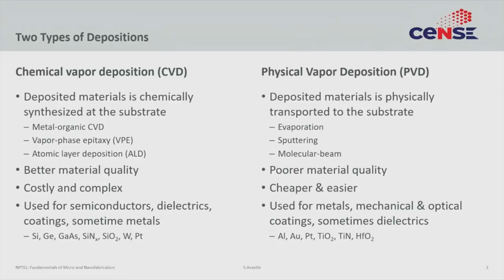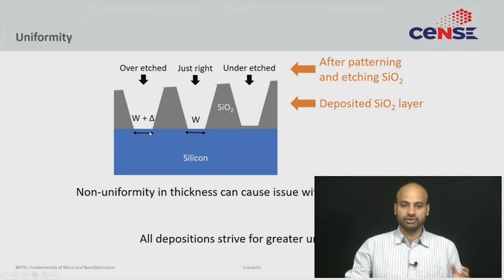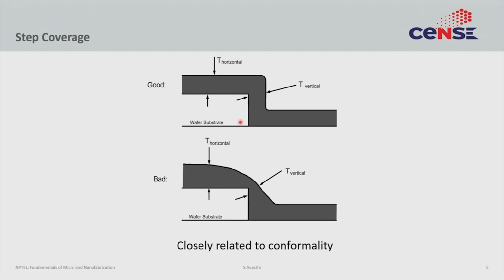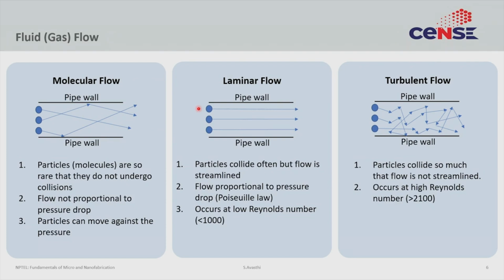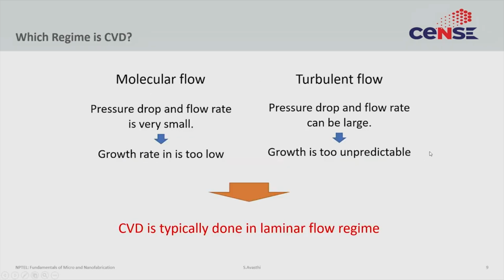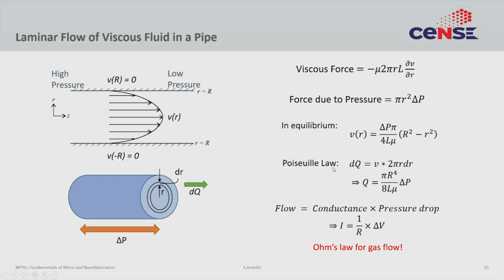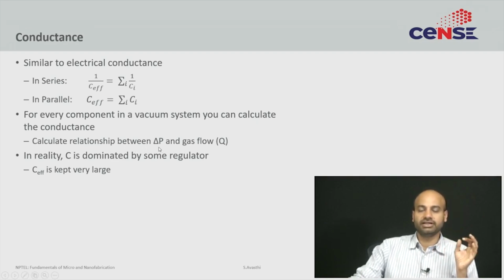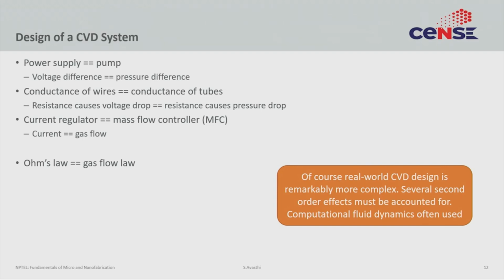Methods and Some Definitions